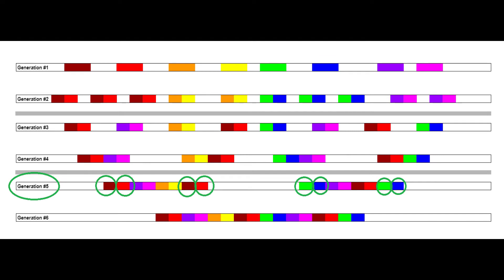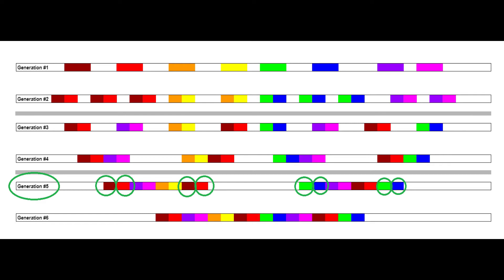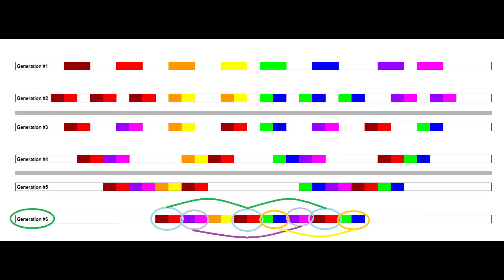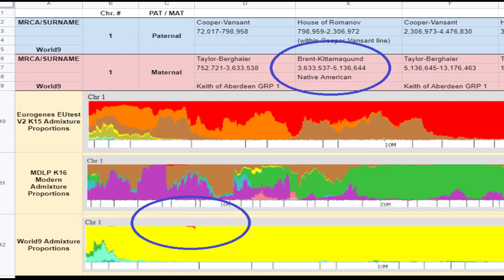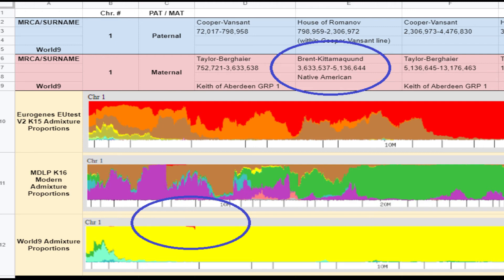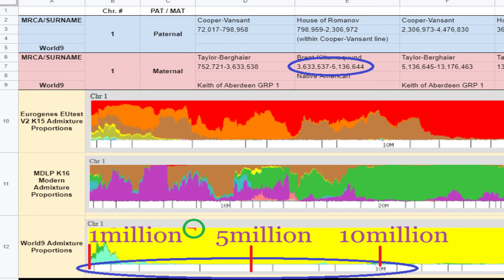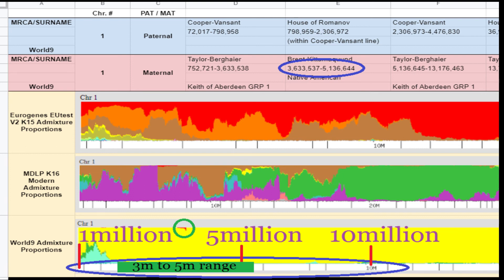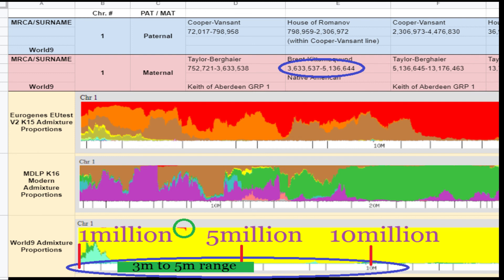Chromosome Mapping With Admixture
Join me with an introduction to Chromosome Mapping with Admixture. To make the most out of this video, you'll want to watch the previous video of this series, Introduction to Chromosome Mapping, linked below.